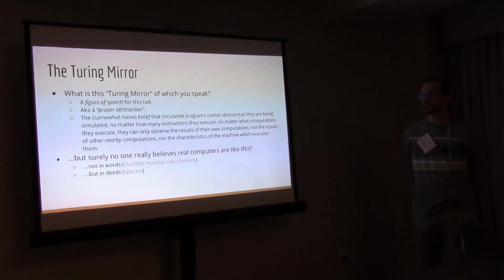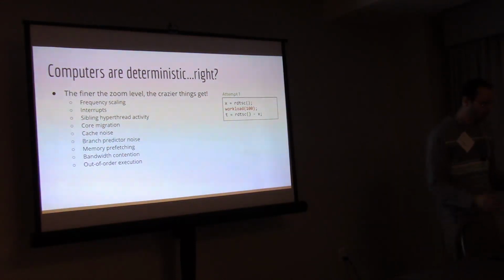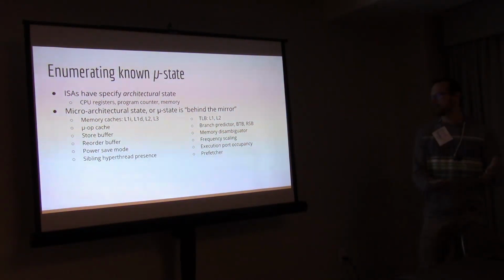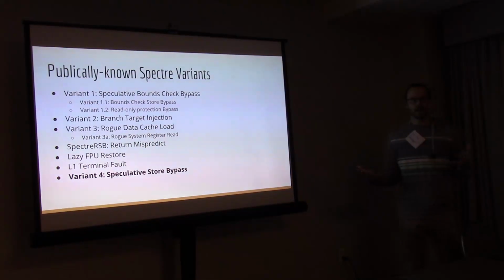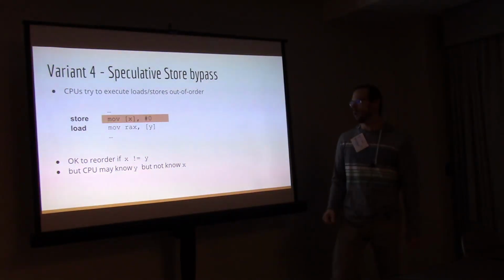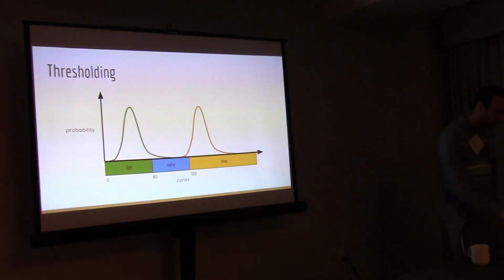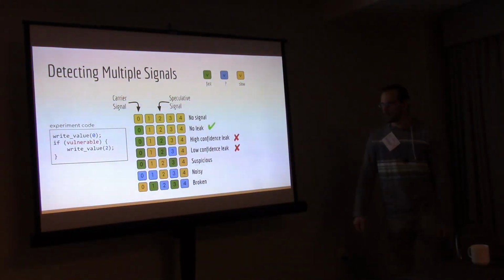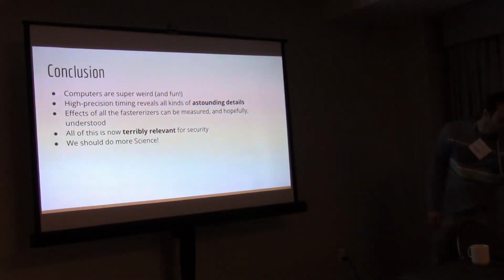Peering Behind the Turing Mirror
Presented at SPLASH-I 2018

Until now, CPU designers and computer scientists have assumed Vegas rules at the hardware level: what happens in speculation stays in speculation. Yet in the wake of the Spectre and Meltdown attacks, it has become clear a new, massive class of security vulnerabilities awaits us at the microarchitectural level because this assumption is simply false. Light years above, as computer scientists we have assumed that virtualization through emulation made the worlds below the Turing machine undetectable, hidden behind a mathematically perfect mirror. This talk will explore how we have now learned to see through that mirror, into the very bizarre and alien world of microarchitectures, illuminating a tiny world of astounding complexity.